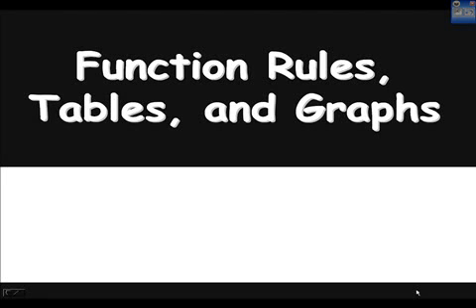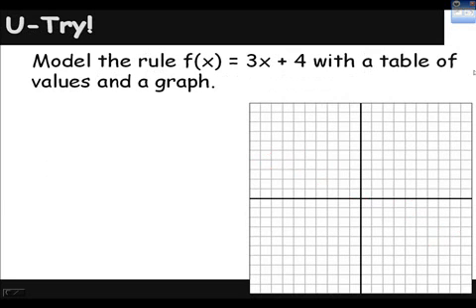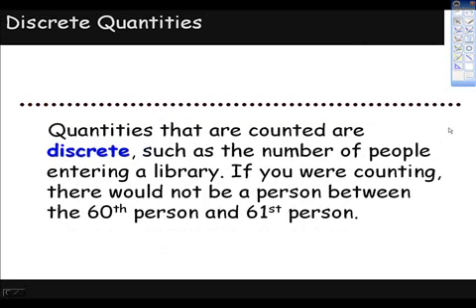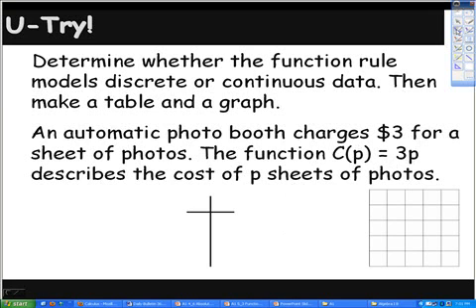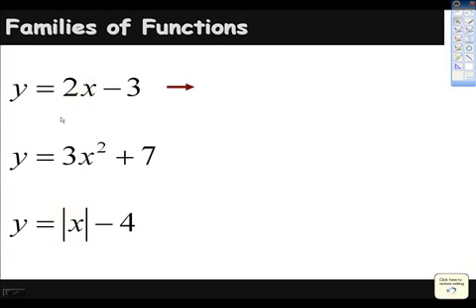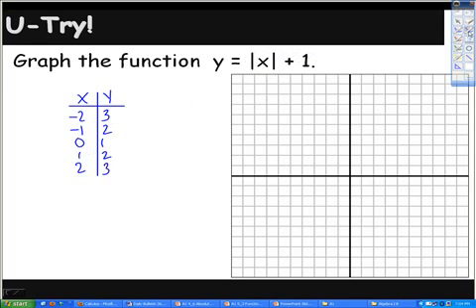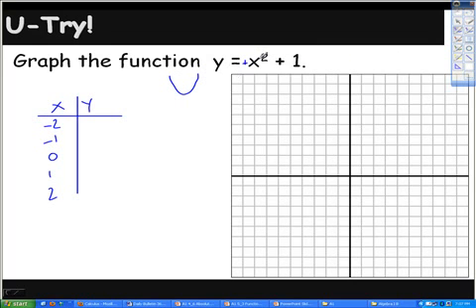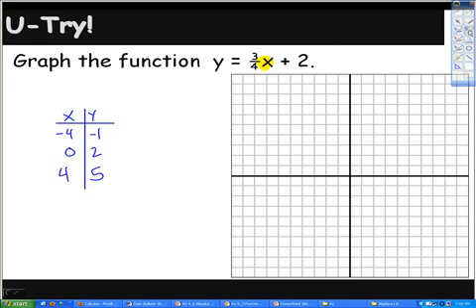A1 5 3 Functions Rules, Tables and Graphs